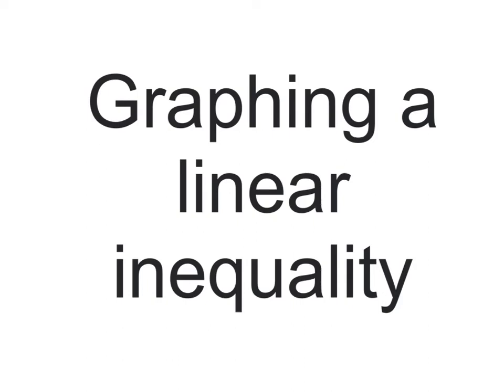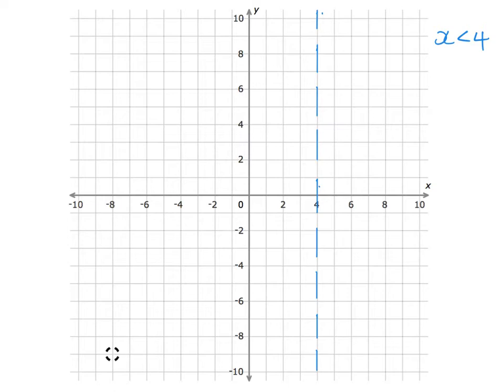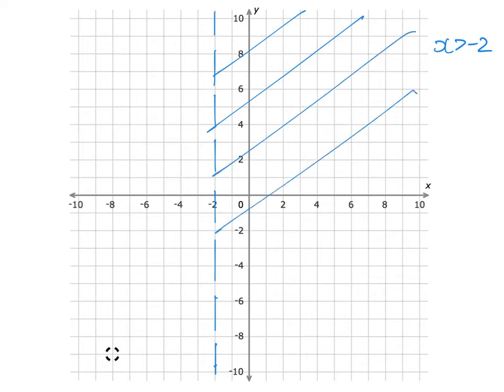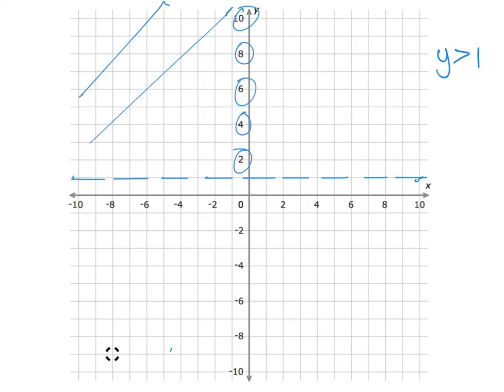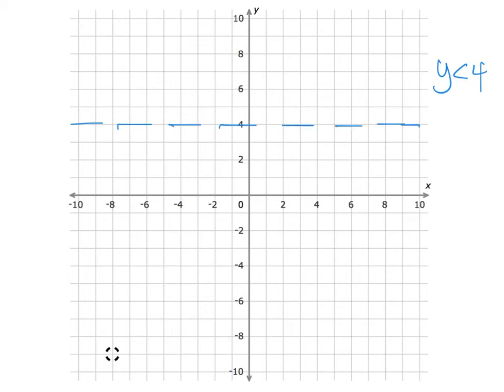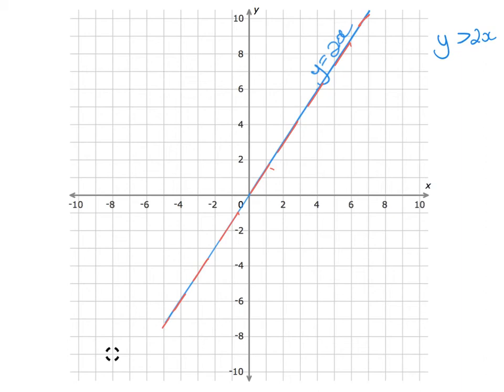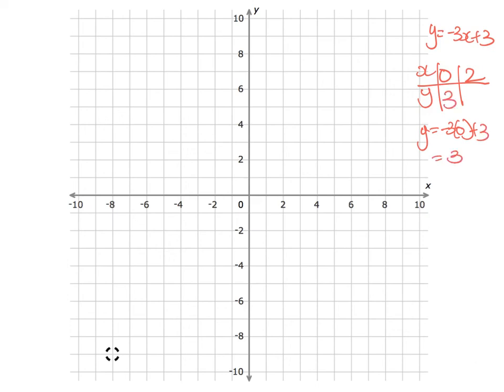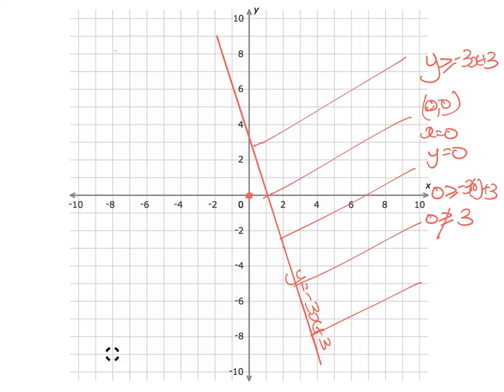Graphing a linear inequality